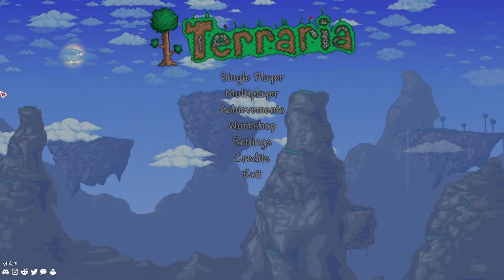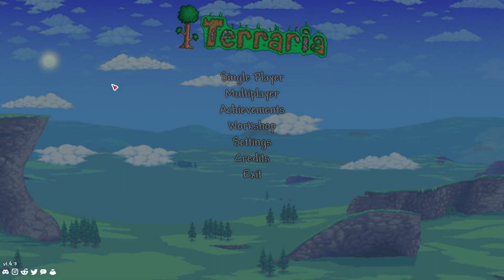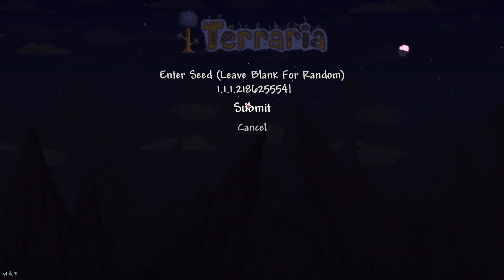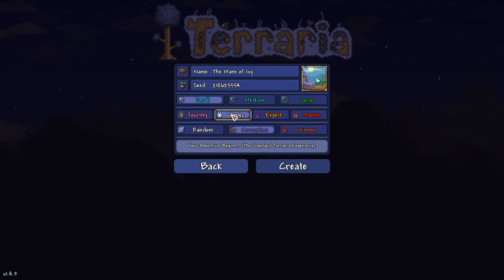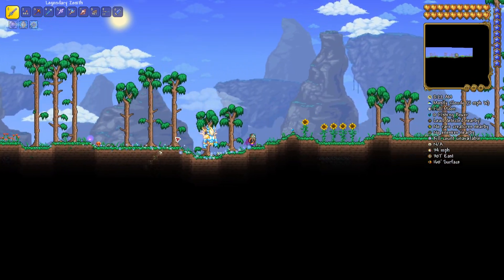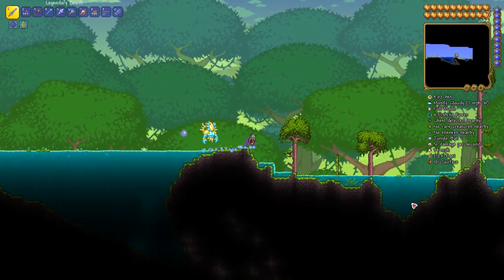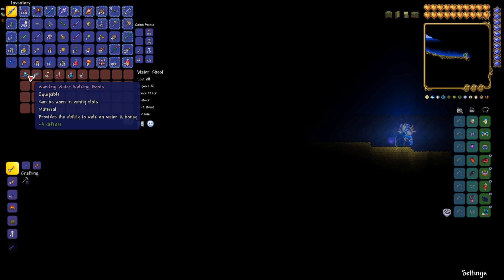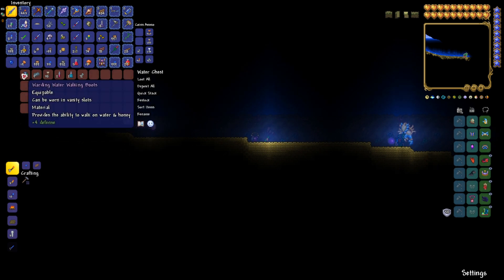Terraria PC 1.4.3.2 - Warding Water Walking Boots Seed!!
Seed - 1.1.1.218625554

Water Walking Boots?  Check?
Warding Water Walking Boots?!?!  That's a double check right there!!

Trying to make the Terraspark Boots but don't have the Water Walking component?  Don't worry, I've got ya covered.  Not only will I show you how to create the world to get the boots, I'll show you where to find them as well!!

From the Wiki - Water Walking Boots are an accessory that allows a player to walk on water and honey. The player moves across both liquids at normal speed without sinking. They are found in Water Chests, though they are much rarer compared to other Water Chest items. They do not allow walking on lava (although the upgraded Lava Waders will do so). When the player is on a liquid, they may press down to fall through the liquid, similar to a platform. On the Desktop version Desktop version, Console version Console version, and Mobile version Mobile version, there is a 1/11 (9.09%) chance to find Water Walking Boots in Ocean and Seaside Crates.